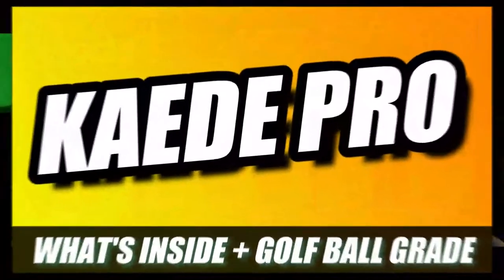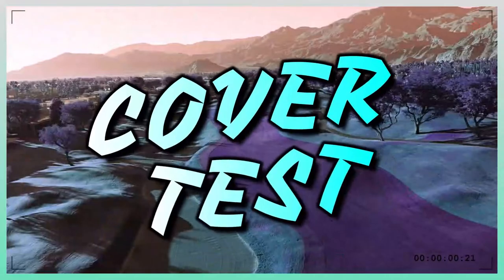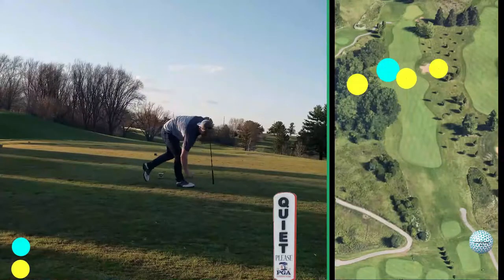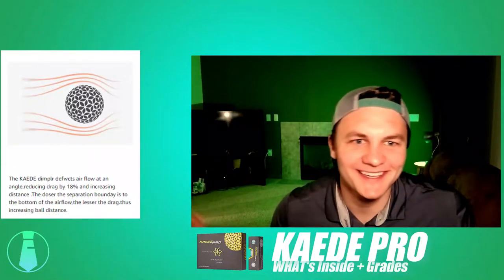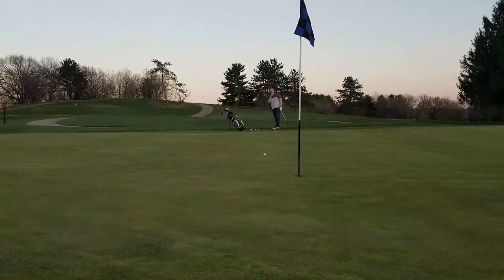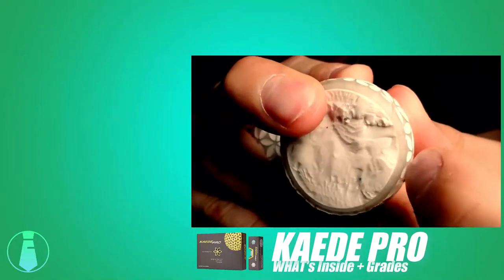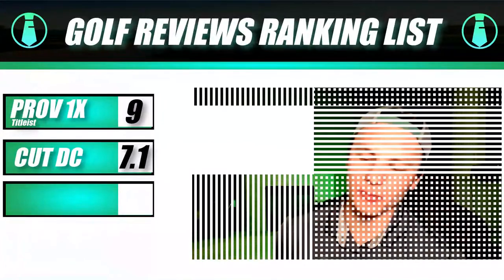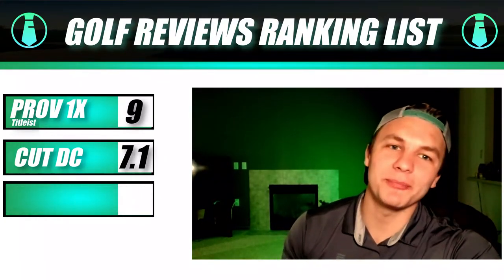KAEDE PRO - Different Than I Expected...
The KAEDE PRO was a fun golf ball to play. But it claims that its floral design will decrease the drag by 18% thus allowing the golf ball to go further.